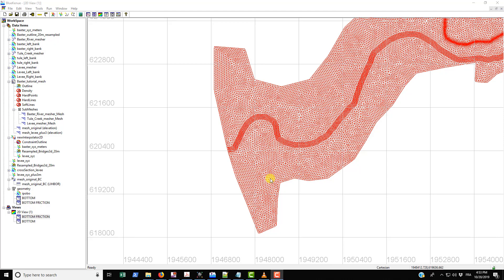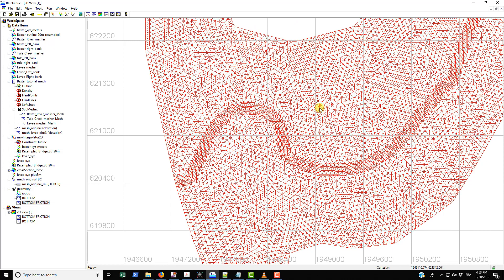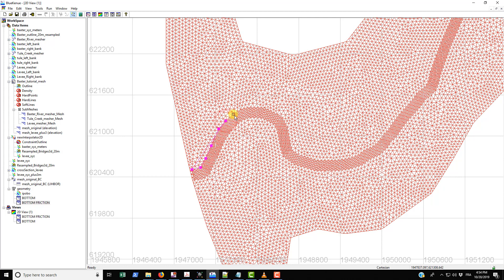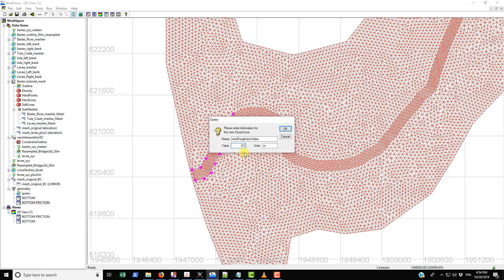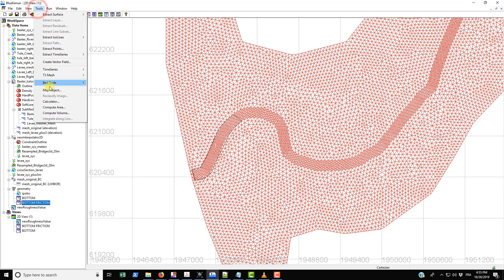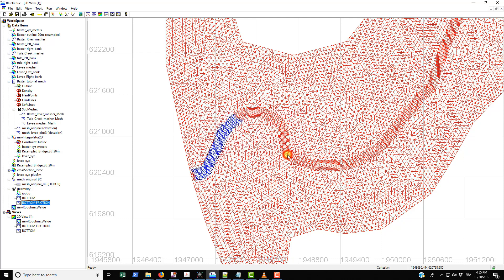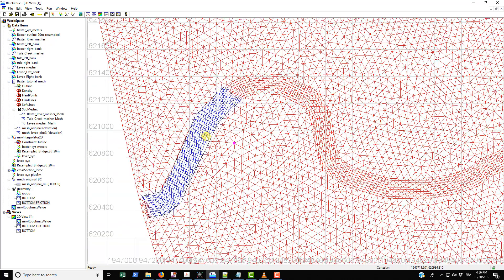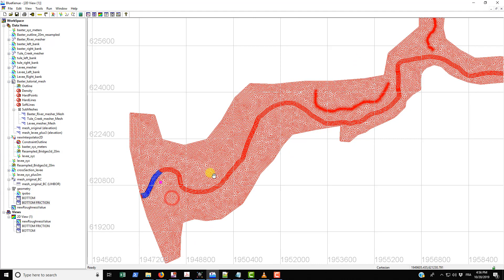Telemac Tutorials - part 10: Locally Modifying Bed-roughness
In this video I talk about how to change the bed-roughness within a region defined by a closed-line. The method can be used to modify the roughness on any number of polygons within your domain. If you are interested more in my work (and more tutorials + blog posts) please visit my

You can download the files produced in this tutorial series

Please like or leave a comment describing other potential Telemac tutorials that I could put together in the future.